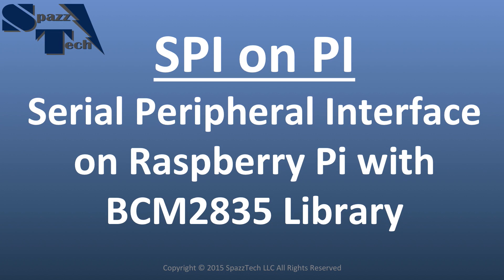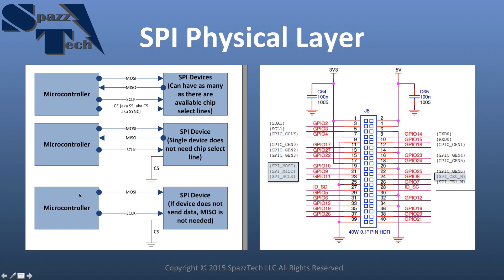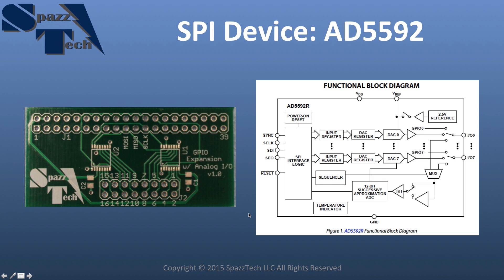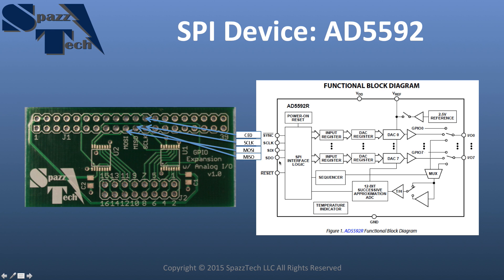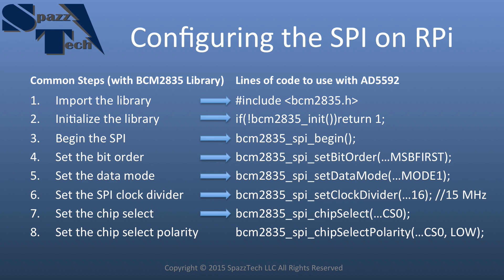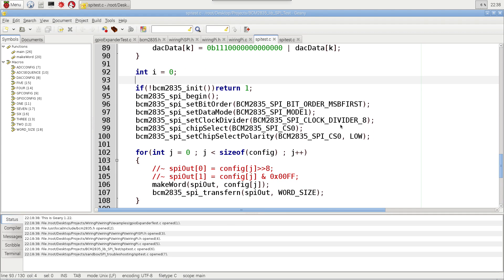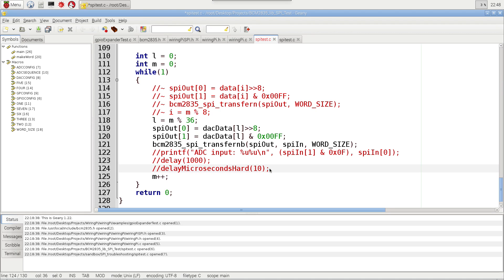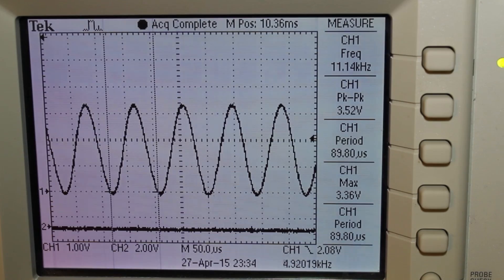SPI on Pi - Serial Peripheral Interface on Raspberry Pi 2 with bcm2835 library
In this video tutorial Serial Peripheral Interface, aka SPI, is introduced. SPI is use with a prototype add-on board we are developing that gives the Raspberry Pi additional GPIO including analog input and output. The bcm2835.h library is used with a C program to communicate with an AD5592 SPI device. An oscilloscope is used to view the SPI signals and to demonstrate the analog output capability of the prototype board On the Raspberry 2.